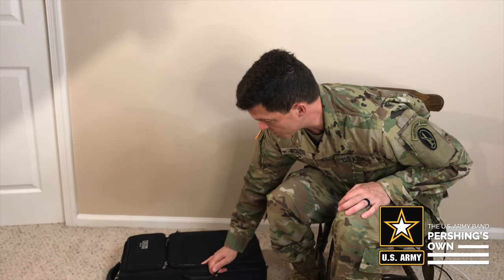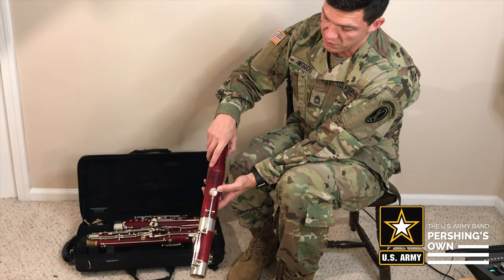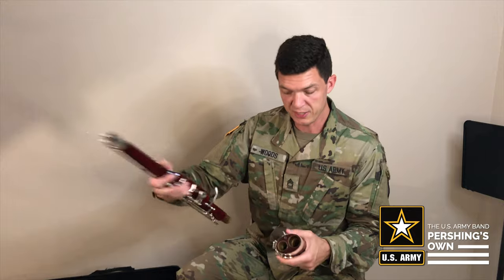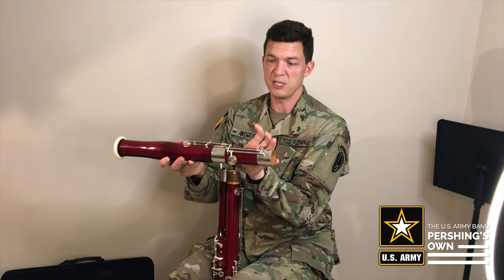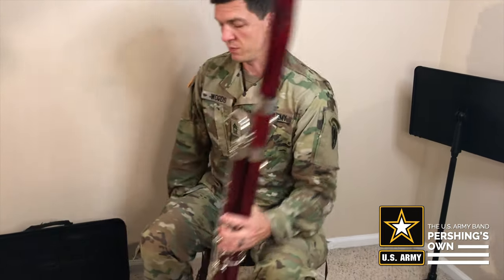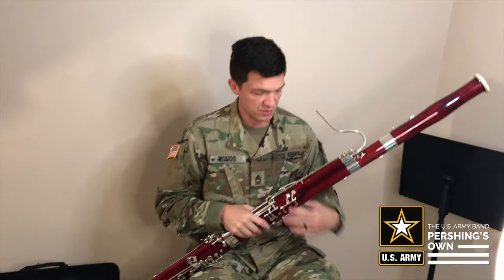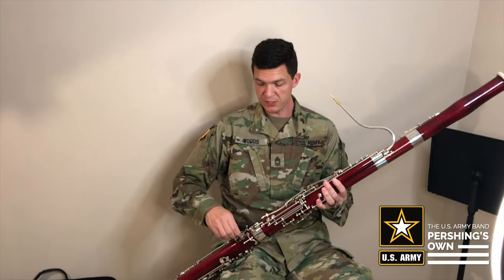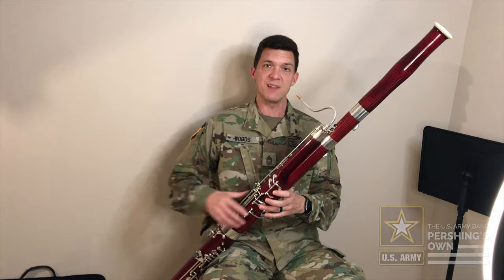Beginning Bassoon Series: Opening the Case & Assembly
Want to take your performance study to the next level?  Follow along as MSG Dean Woods teaches beginning students how to assemble the bassoon.  Grab your instrument and let’s get started!